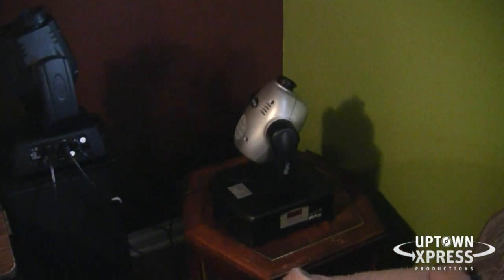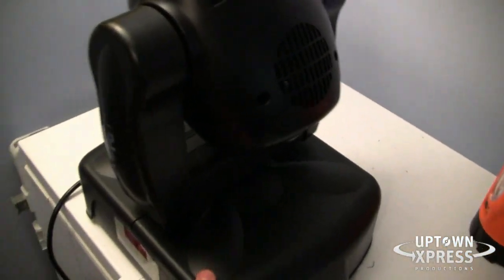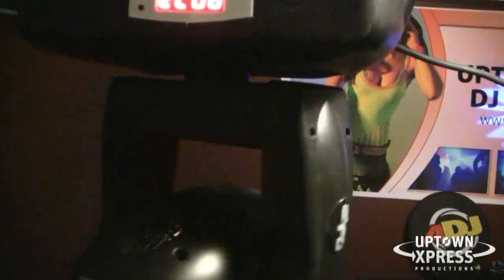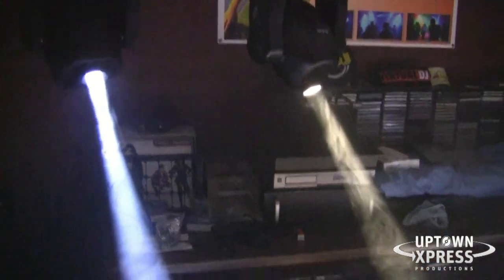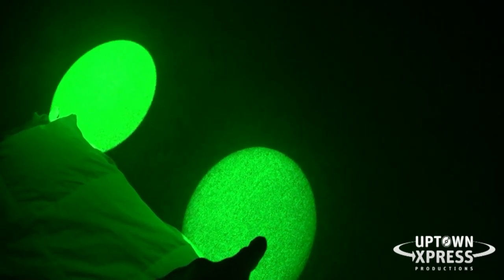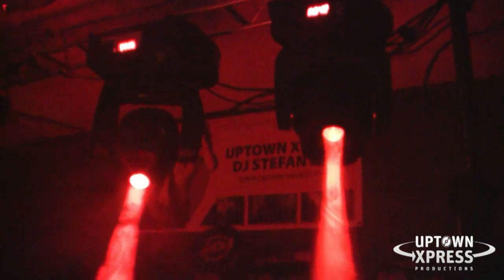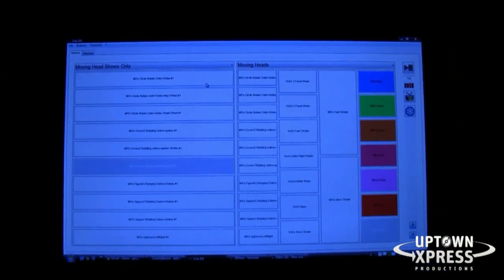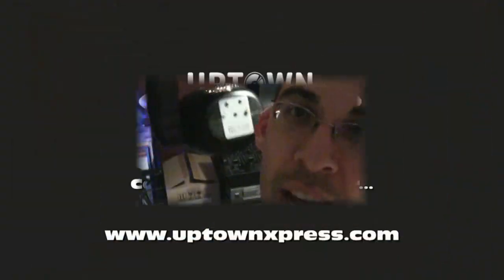Vizi Spot Review Part 4: DJ Spot 250 vs Vizi Spot !! Painting DJ Spot's Black, ShowXpress shows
I picked up two more moving heads, the ADJ DJ Spot 250's, I paint them black and compare their brightness to the Vizi's ! The Vizi Spot's are brighter! Also starting with ShowXpress DMX programming